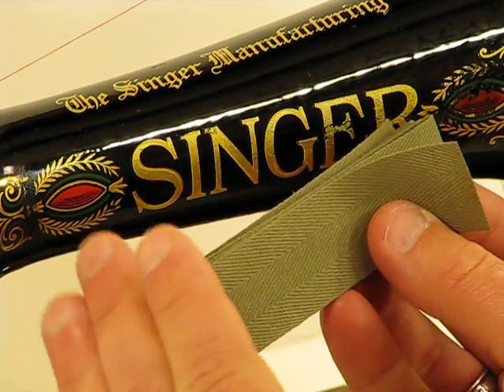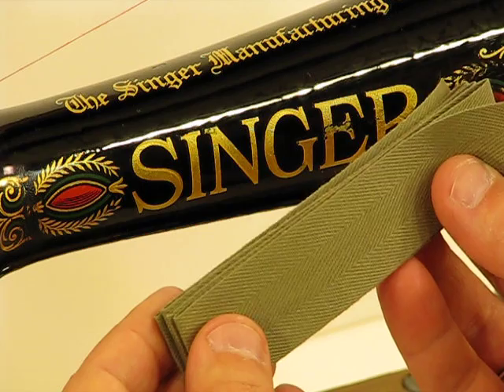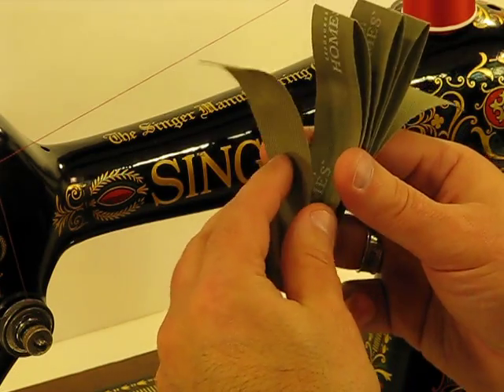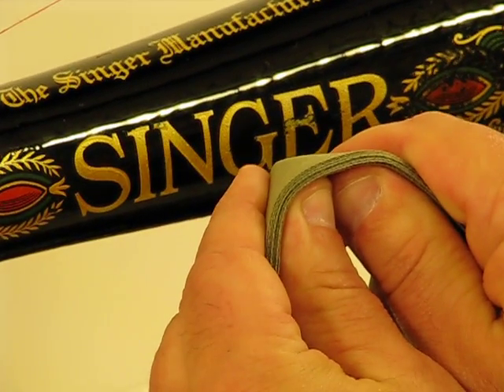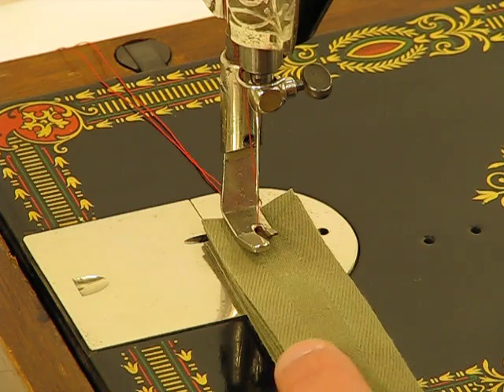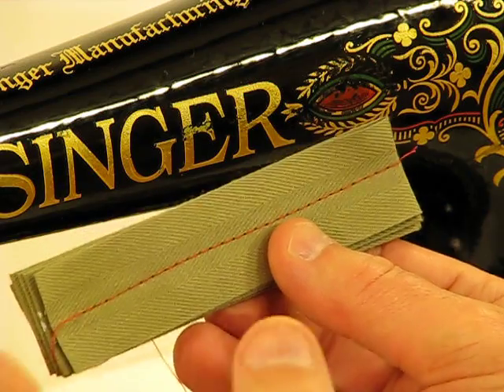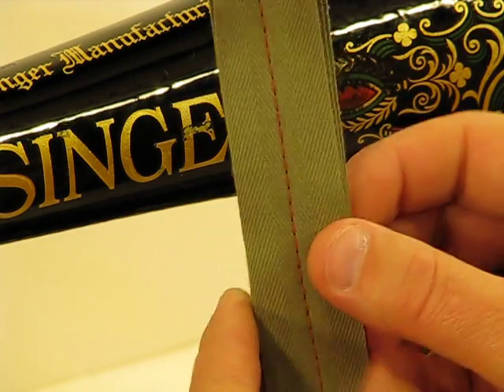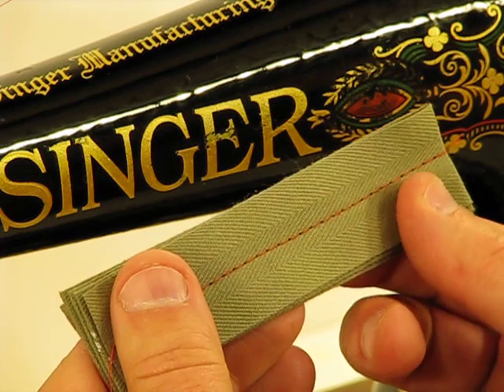Gorgeous and Rare 1921 Singer 66-1 with Hank Crank -- 8 Layers of Canvas Binding Tape